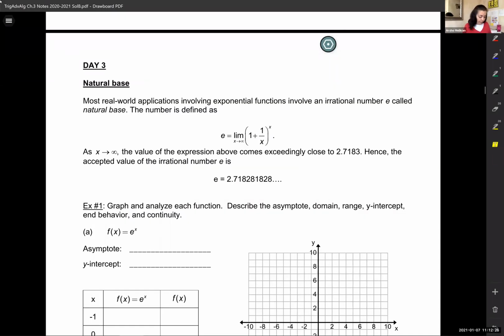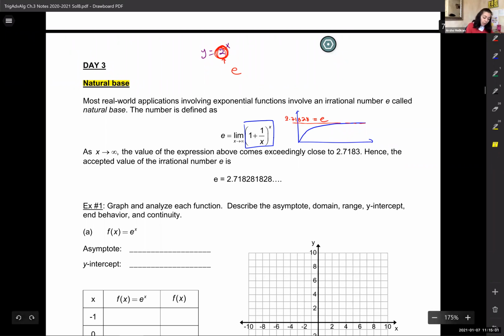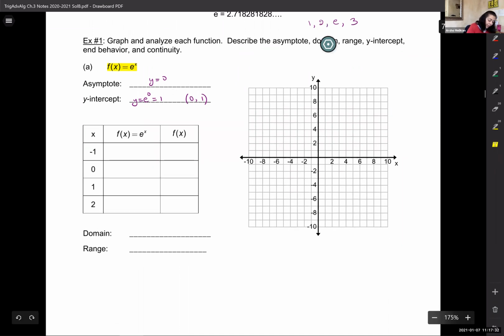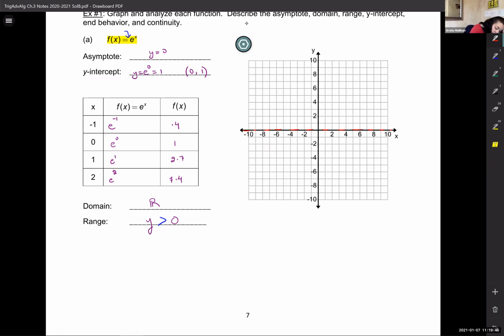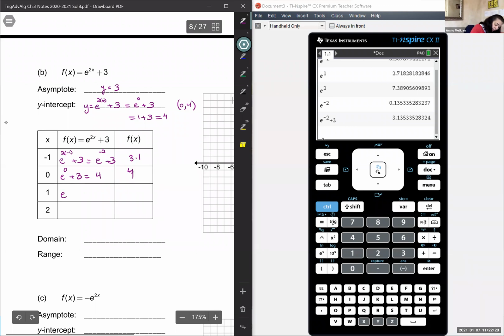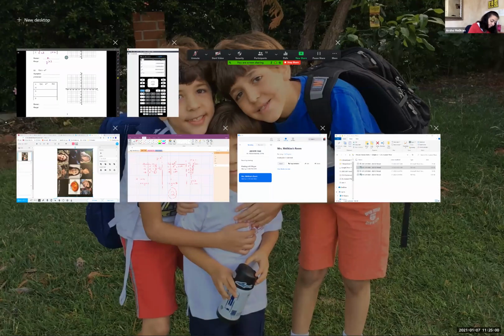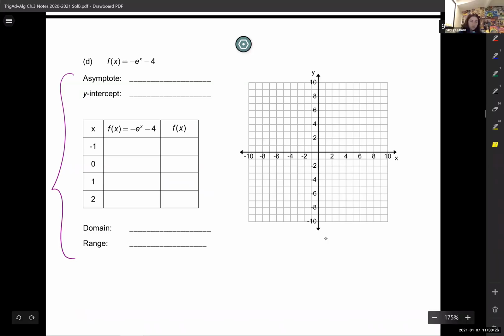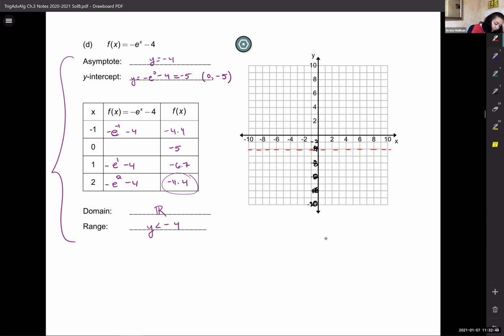Trig 3.1 Part 3 (2020-2021)